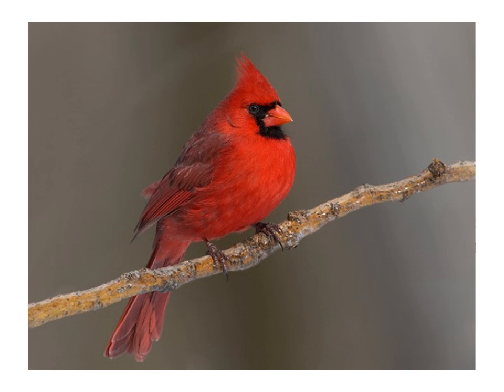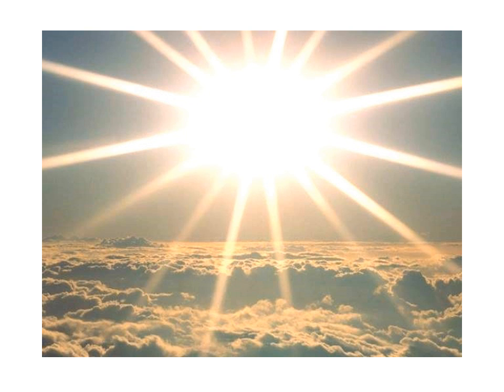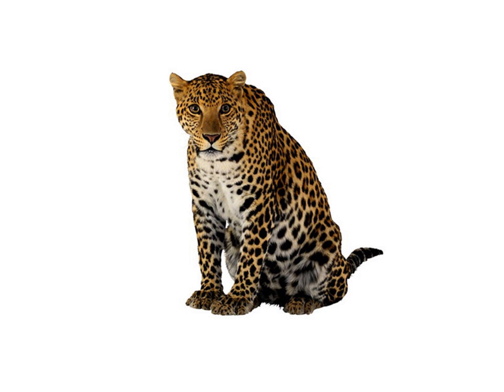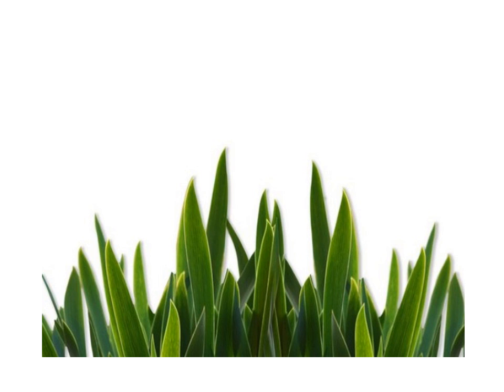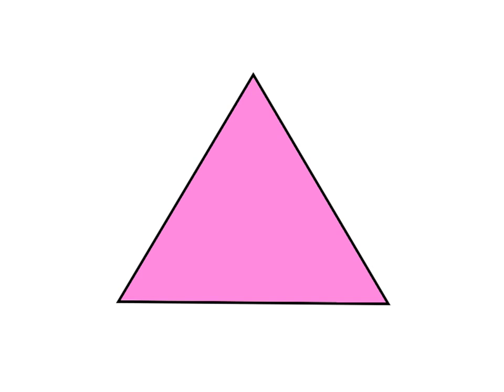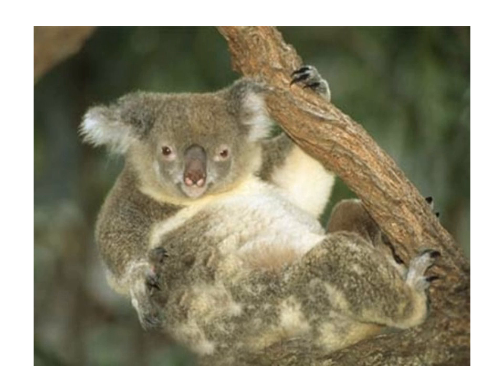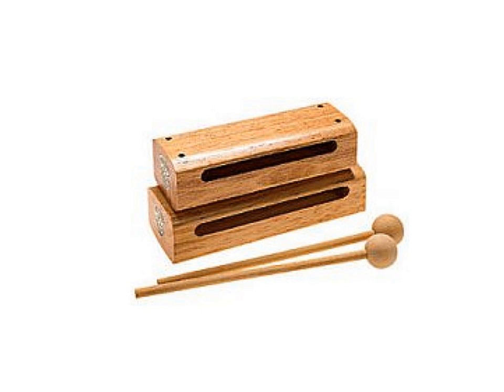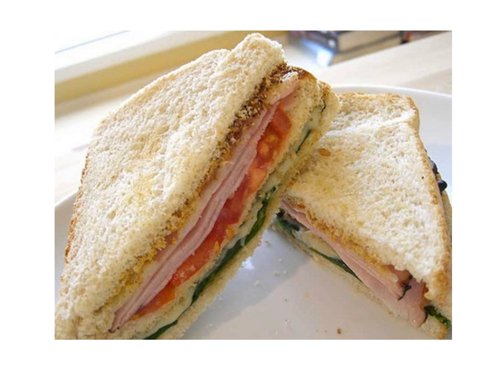Doman flash cards